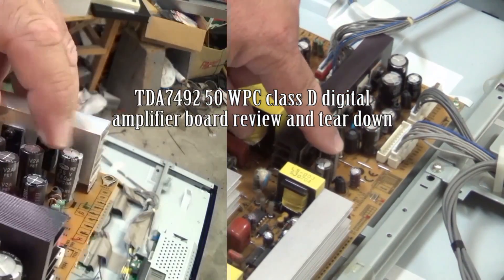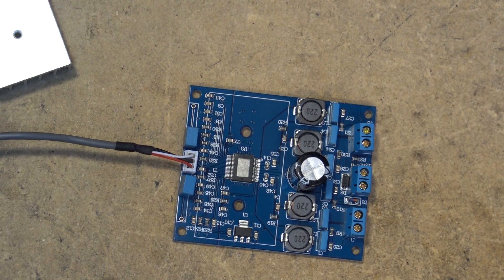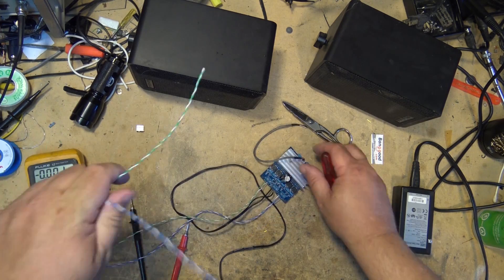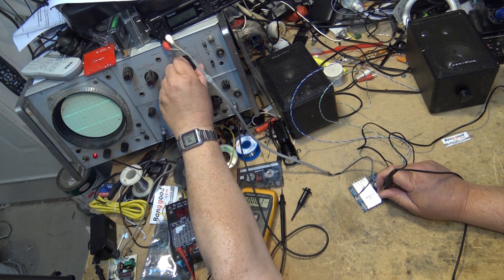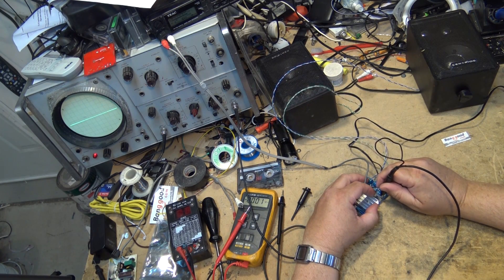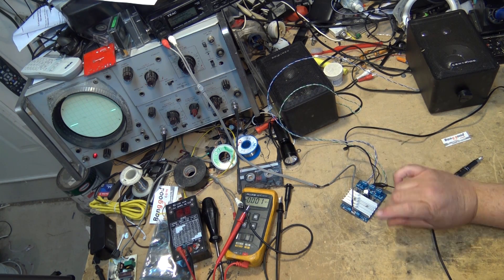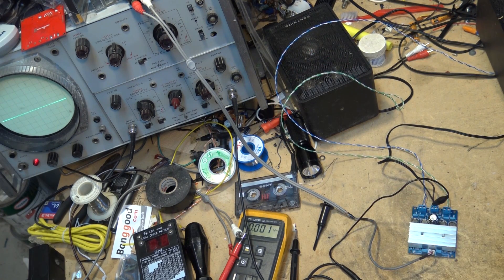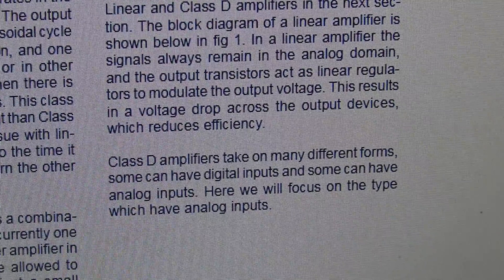TDA7492 Class D digital amplifier board review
to order this item from Bangood.com